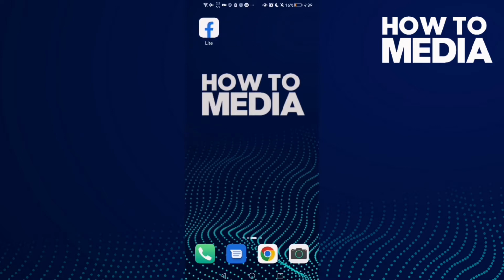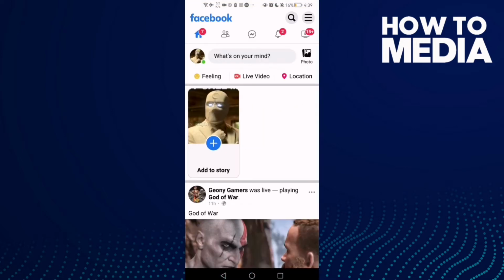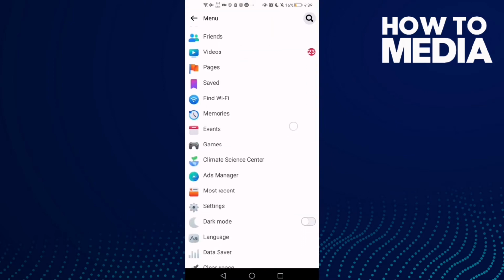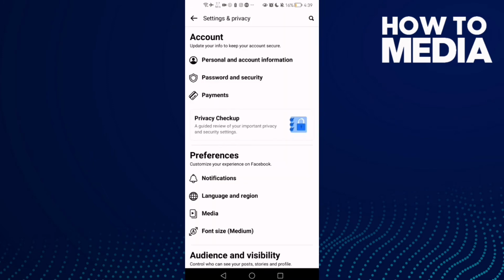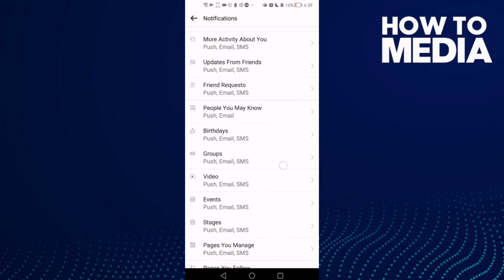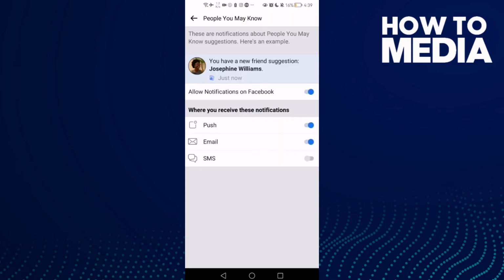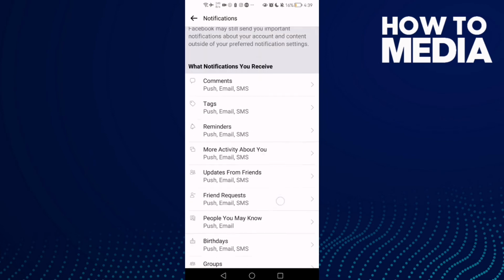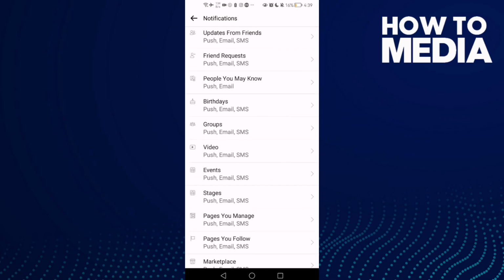How to Turn On People You May Know SMS Notifications on Facebook Lite App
in this video we discuss :